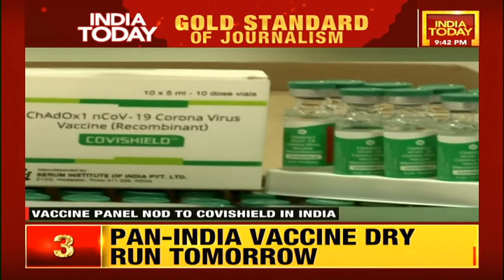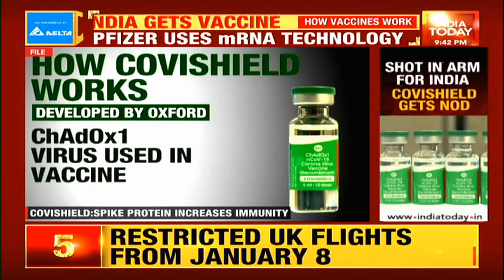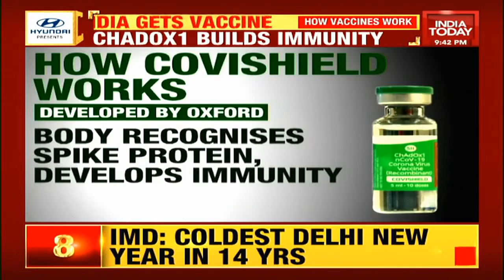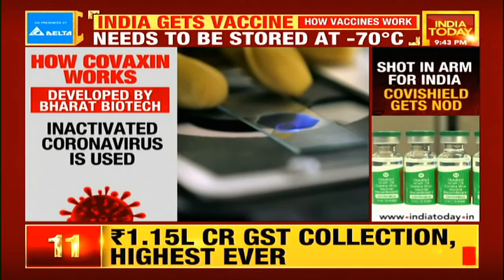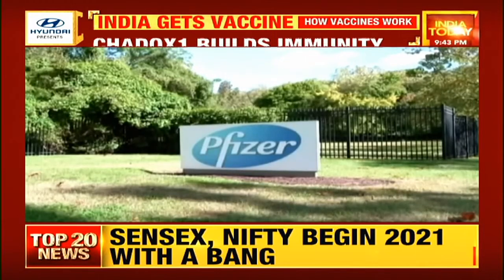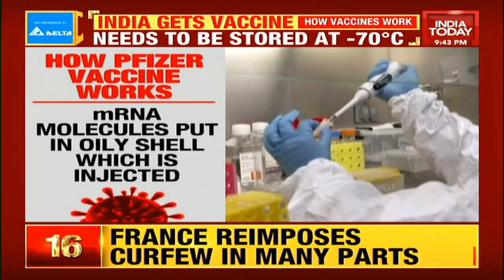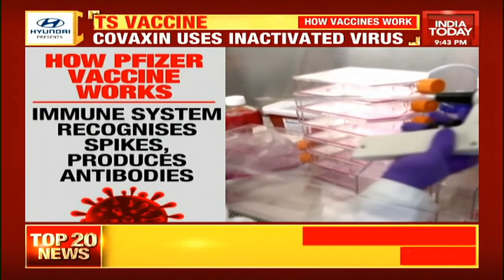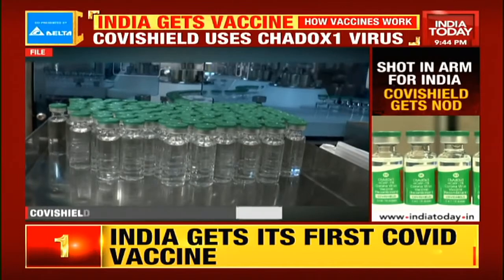How Covishield, Covaxin & Pfizer's Covid Vaccine Work? | Coronavirus Update | India Today Exclusive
The Central Drugs Standard Control Organisation's Subject Expert Committee (SEC) has approved the Covishield vaccine against Covid-19 developed by the Serum Institute of India (SII) and AstraZeneca-Oxford University. It is to be noted that two more vaccines are in the line to get nod from government i.e. Bharat Biotech's Covaxin & Pfizer Covid vaccine. Take a look at how these 3 vaccines work.